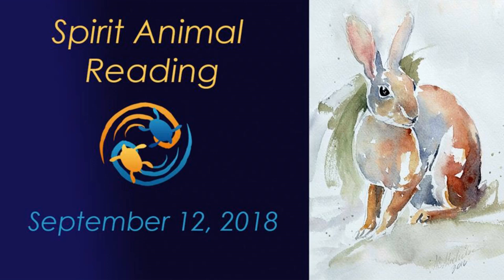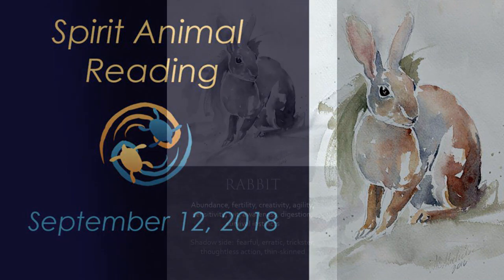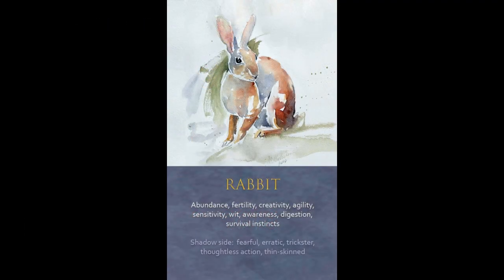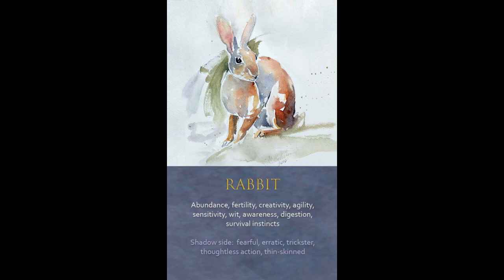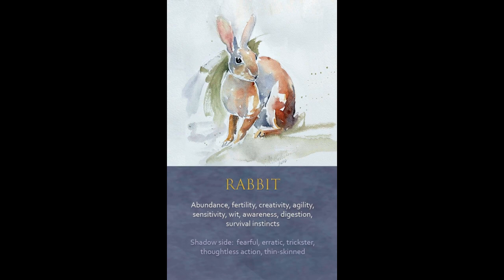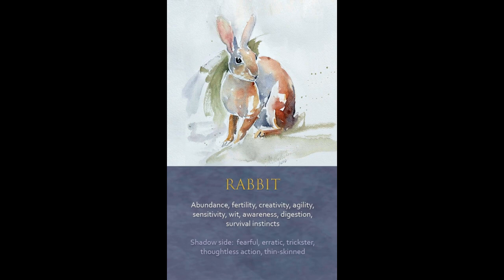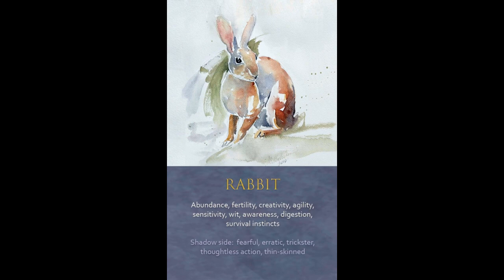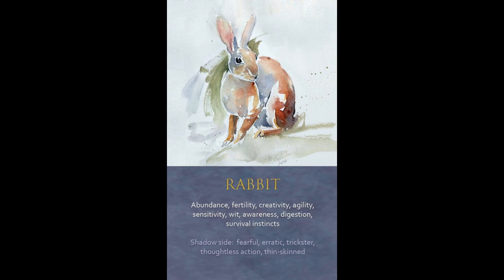September 12, 2018 Spirit Animal Reading Rabbit Wisdom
Spirit animal reading for September 12, 2018. Rabbit is a big abundance animal, and this guidance from Rabbit power animal can help with overcoming two major behavior patterns that block prosperity in our lives. This video also will give insight into the spiritual meaning of Rabbit.